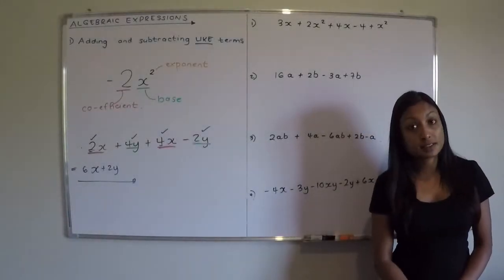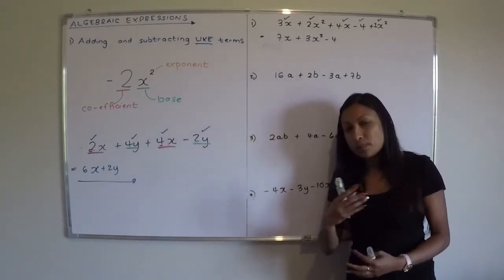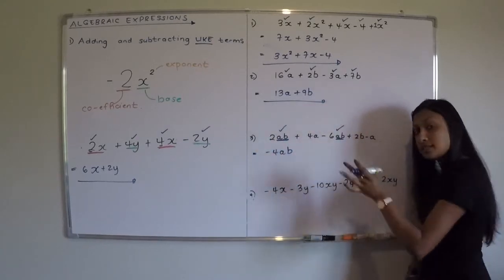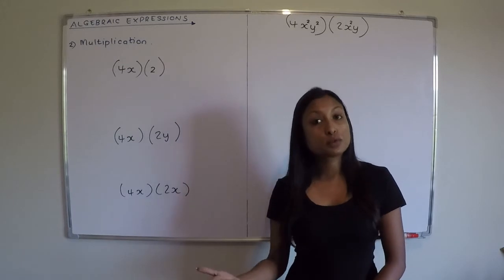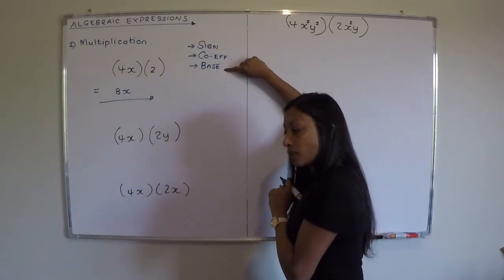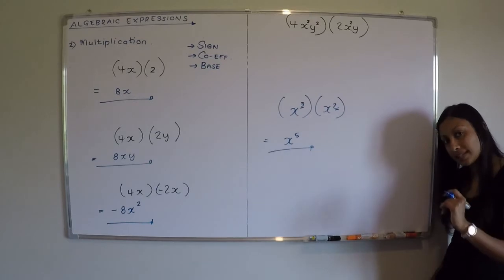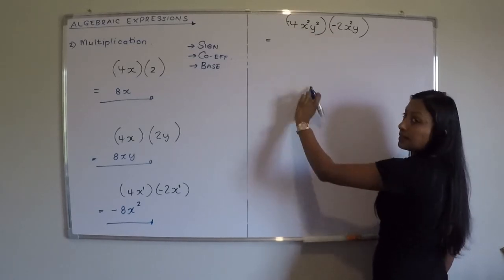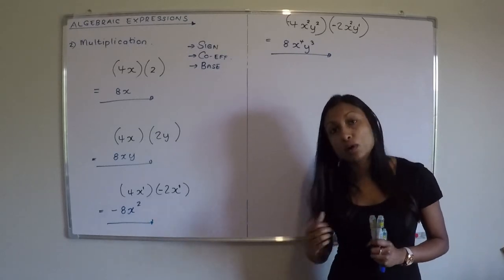KH Academy - Math Grade 8 : Algebraic Expressions (2)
KH Academy offers support to high school learners via engaging and interactive lessons conducted by a qualified educator. Videos can be streamed, covering lessons, homework and material that an be uploaded for assessment. Adapting to the changing needs of the modern learner while still encompassing the ethos of a classroom environment, KH Academy strives to offer online academic support to learners.